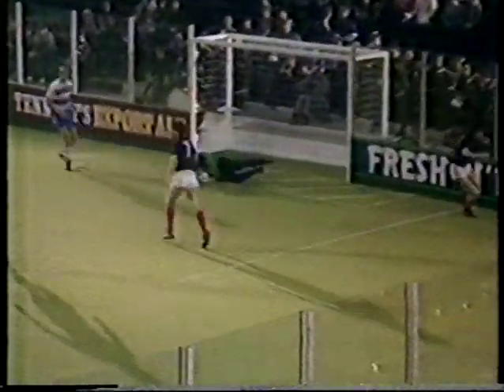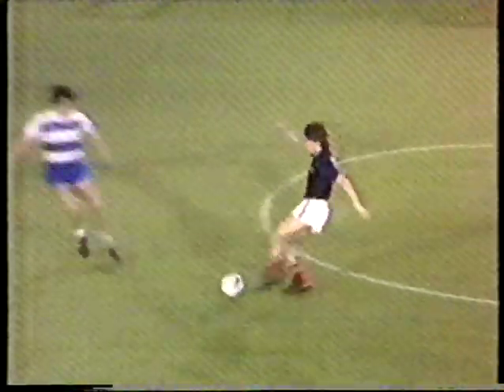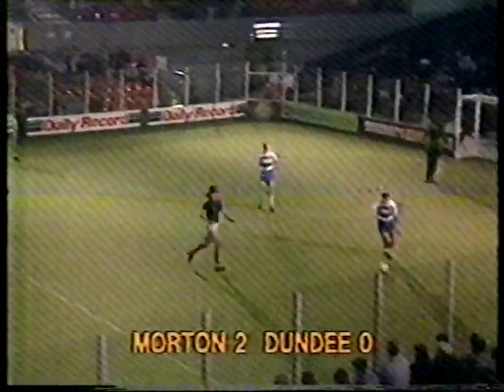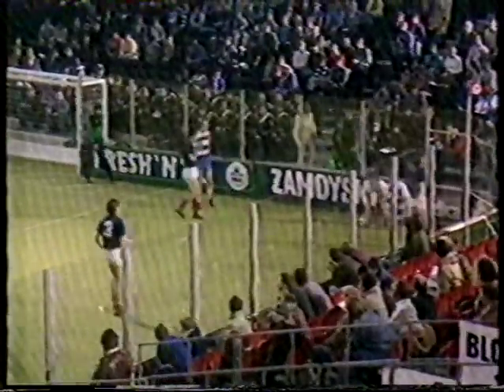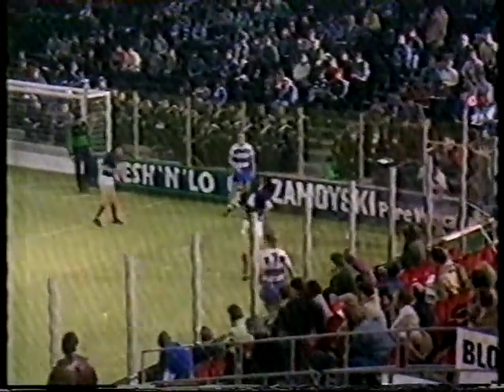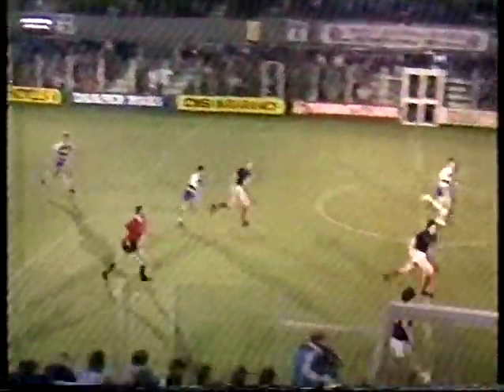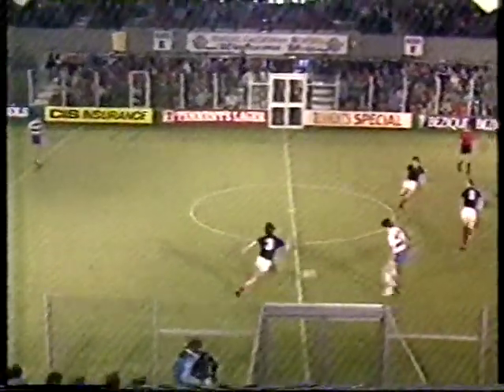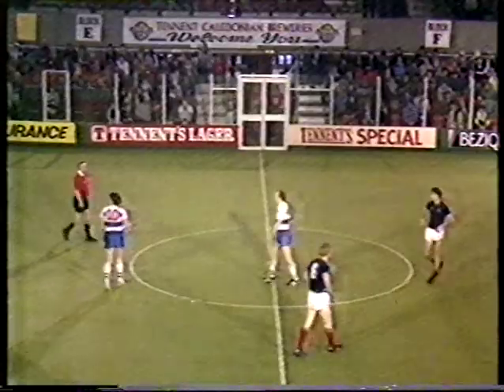Morton 3-1 Dundee 20.1.85 (1st half)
Coverage of the first half of Morton's second match in the 1985 Tennent's Sixes.